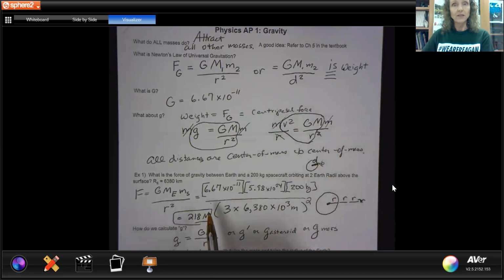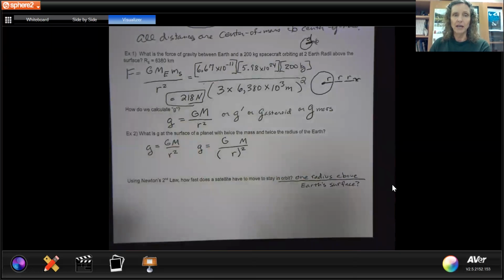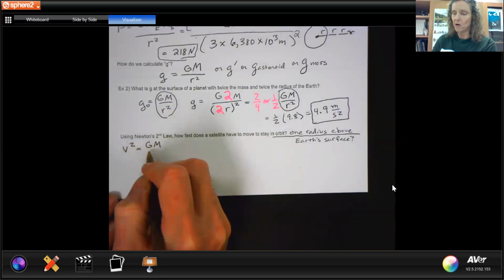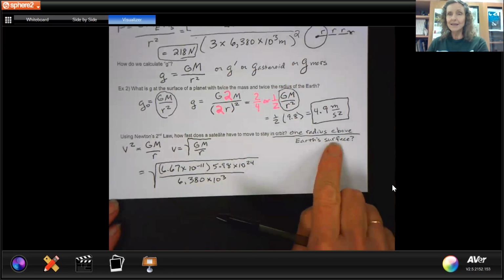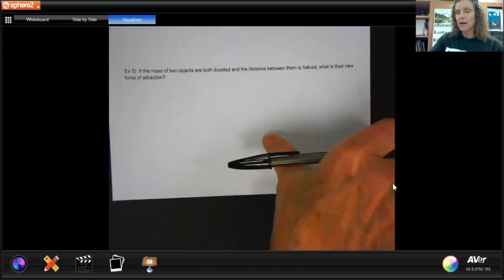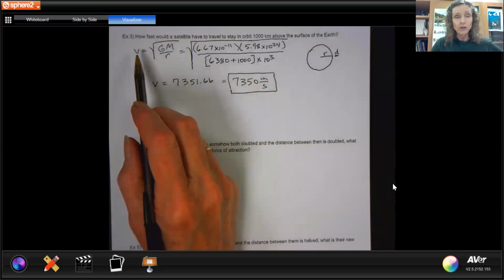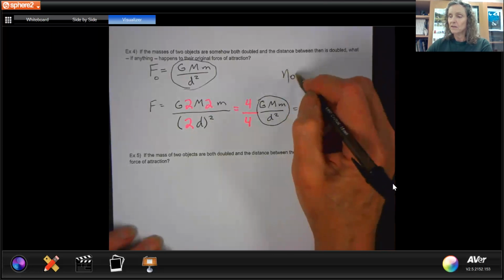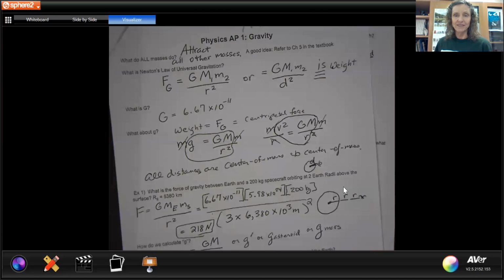Gravitation Notes Ex2 through Ex5